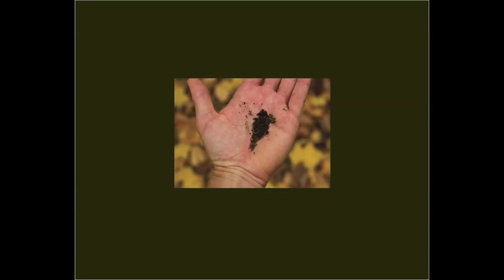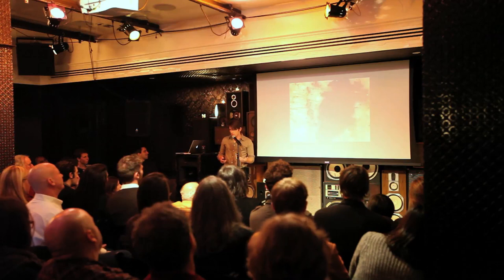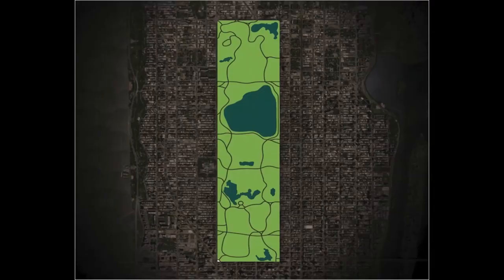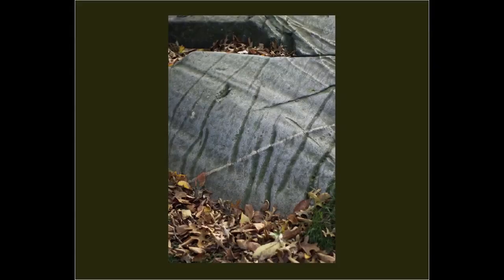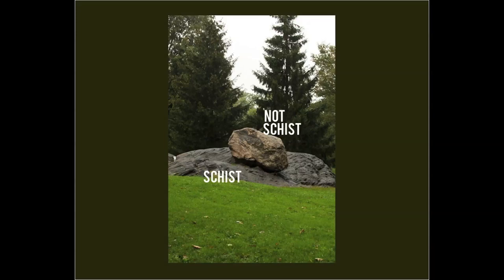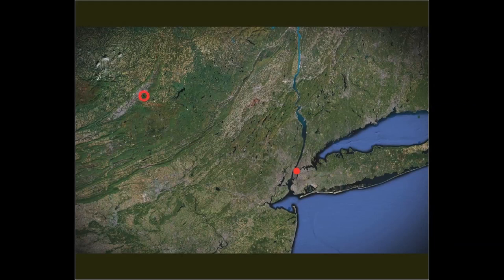TEDxEastSalon - T.M. Rives - The Nature Hole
Author T.M. Rives reveals some of the many the unknown wonders of Central Park.